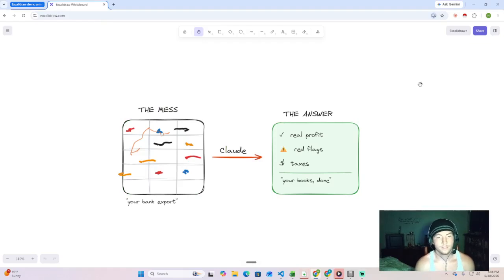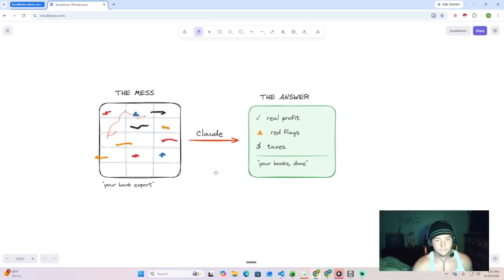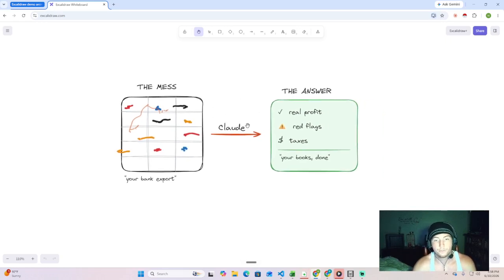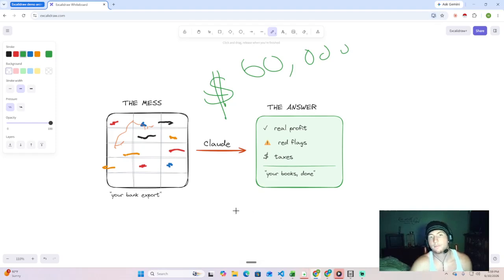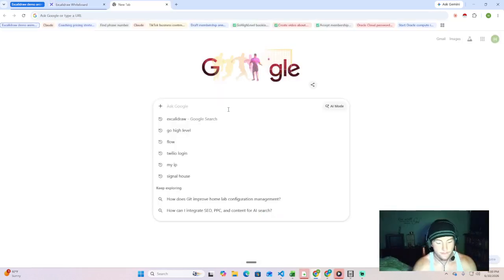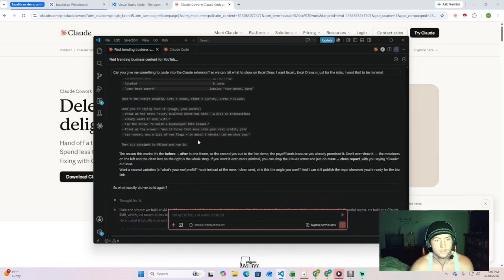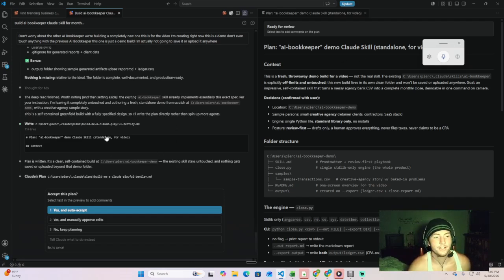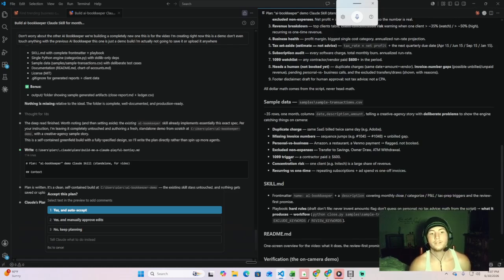Build a AI Bookkeeper Claude Skill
I built an AI bookkeeper as a Claude skill that categorizes your transactions, reconciles your accounts, flags anomalies, and spits out a monthly close + Profit & Loss — straight from a bank or payment-processor CSV. And I'm giving it away for free.

In this video I build the whole thing live with Claude Code: the skill structure, the engine, the sample data, and the two commands that generate a clean, CPA-ready ledger and report. Everything is review-first — a human approves every entry, nothing gets filed automatically.

If you run a business, do freelance work, or just want to stop dreading bookkeeping, this shows you exactly how AI can take it off your plate.

What you'll learn:
• How to turn a real workflow into a reusable Claude skill
• Automating transaction categorization (income / expense / pending)
• Catching duplicate charges, invoice gaps, and concentration risk
• Generating a P&L and CPA-ready ledger from a CSV
• Why "review-first" matters for AI bookkeeping

Tools used: Claude, Claude Code, Claude Skills